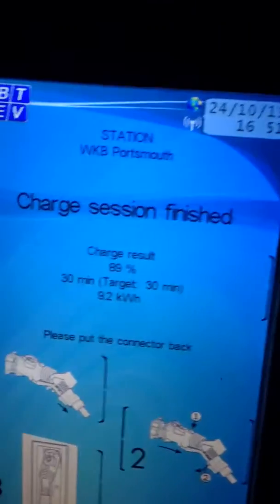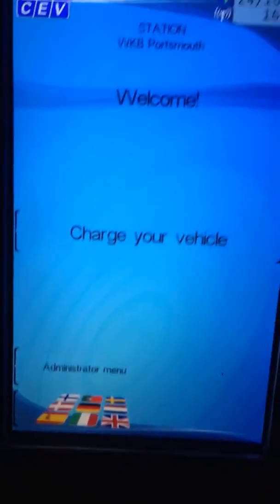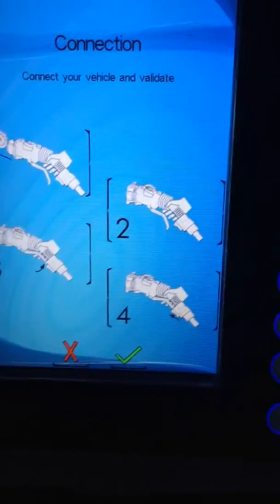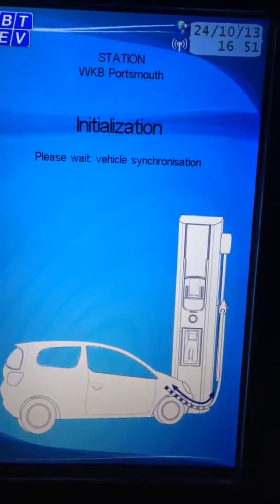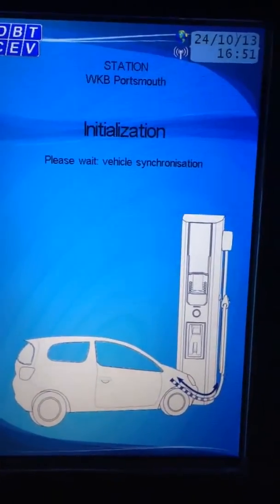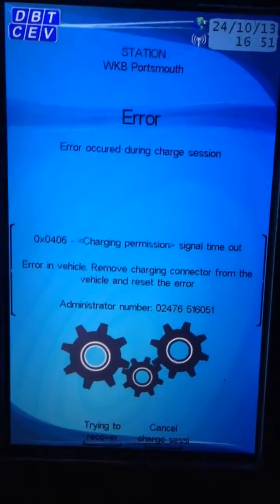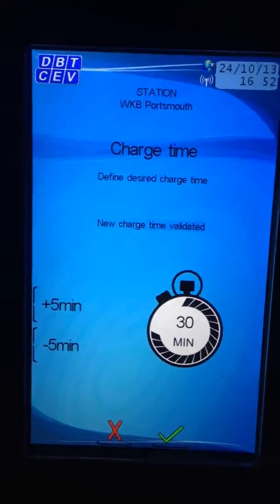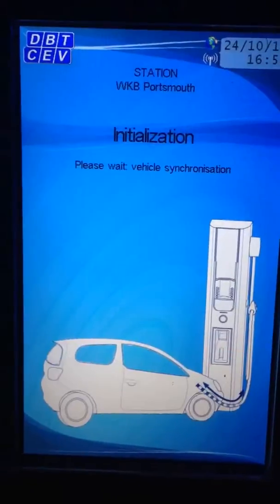Nissan LEAF 80% Cap Rapid Charge issue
New Rapid Charger installs are having a cap of 80% charge or 30 mins duration enforced so you cannot fully recharge a Nissan LEAF. This is is compounded by a mismatch between the Rapid Charger and the Nissan LEAF with the car being more than 10% less state of charge than the Rapid Charger thinks.

Therefore an 80% Charge is actually only 69% charge in the car. This is a major barrier to adoption.